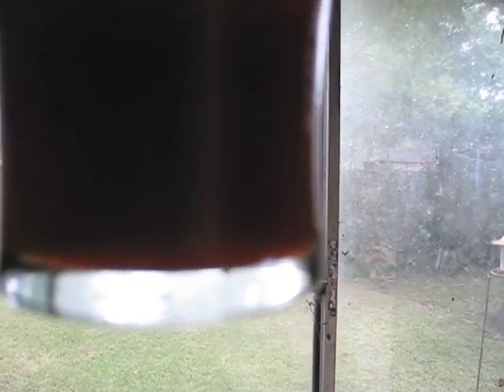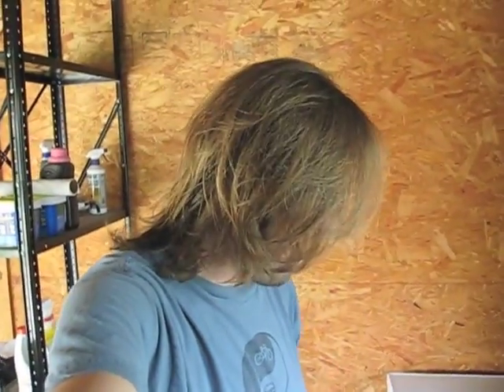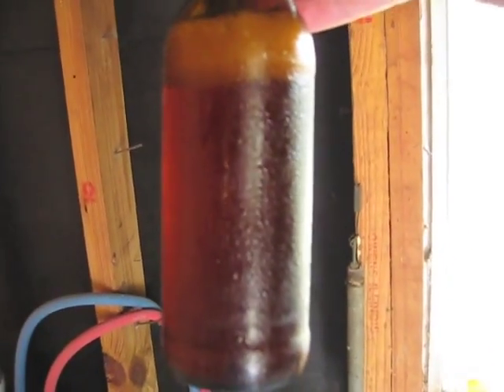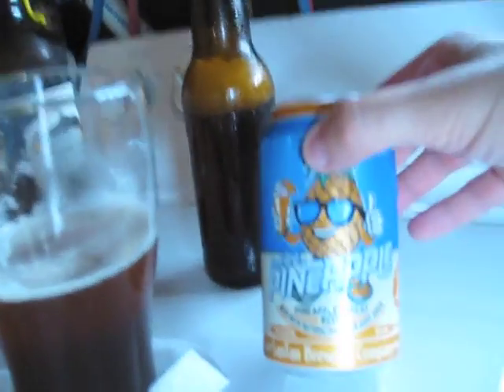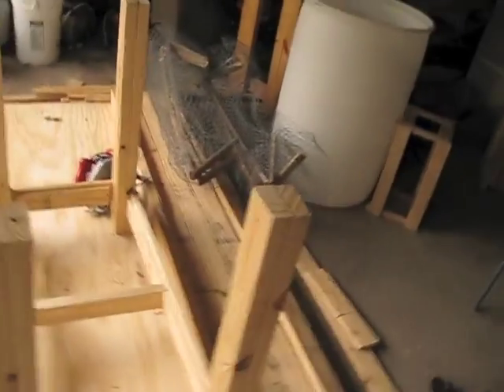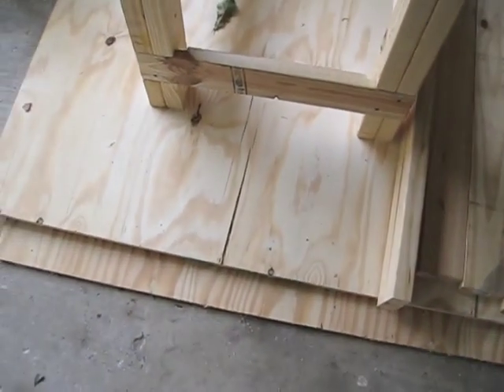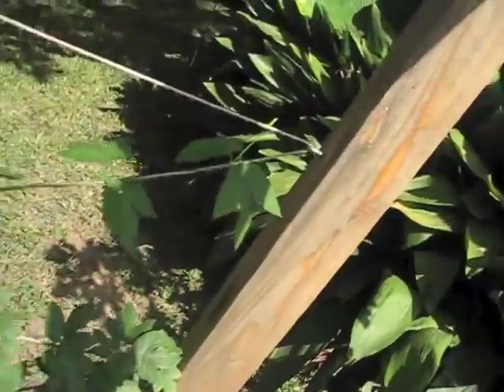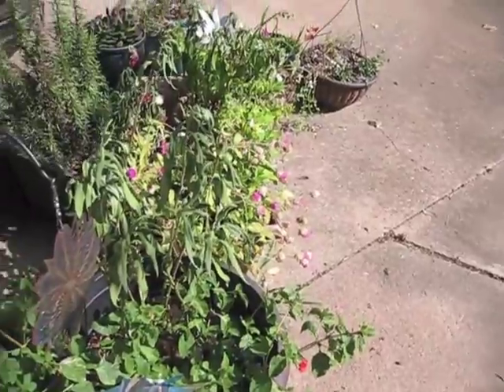F* It Friday - Tropical Fruit Salad Edition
1/3 - Buffalo Bayou - Banana Foster
1/3 - CSB - Pineapple Upside Down Beer v1.0 (Heavy on the Cherry)
1/3 - Sun Tan - Mr. Pineapple